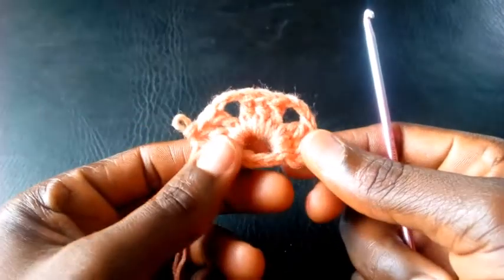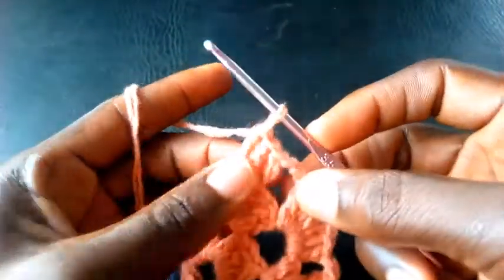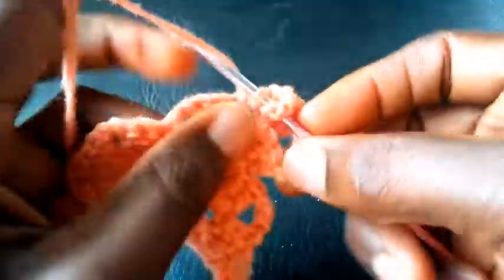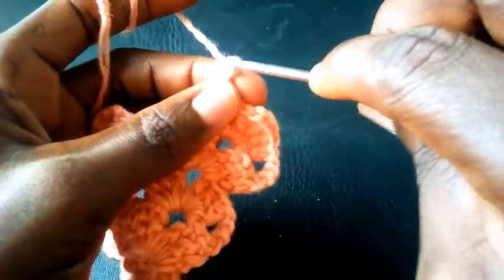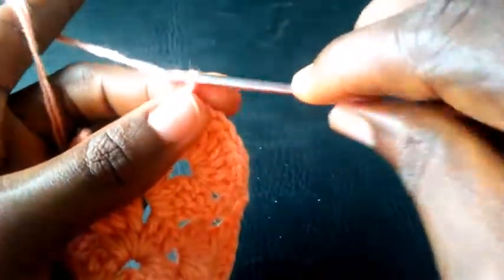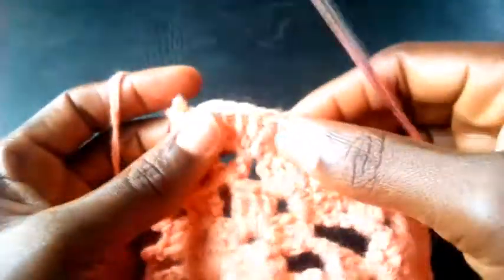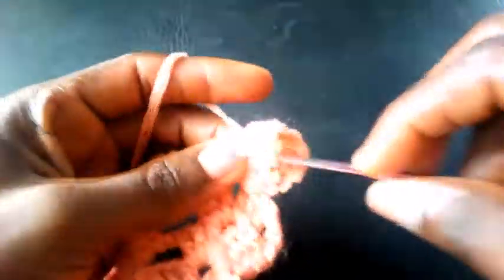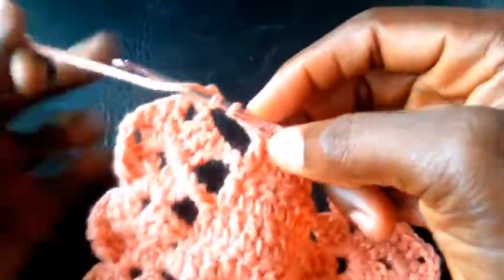wall hang crochet pattern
Hi everyone,
This is toban fashion ,I make different kinds of wears both for males and females .
Thanks
fashion fabric pattern design cloths Hi everyone, in this video, I Wii show you step by step how to make this beautiful wall hang crochet pattern. Thanks
I'm teaching you how to crochet for absolute beginners. A detailed step-by-step tutorial on how to crochet a chain and a single crochet